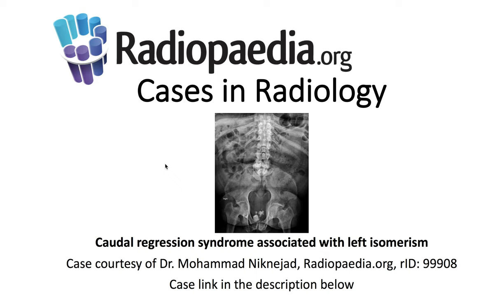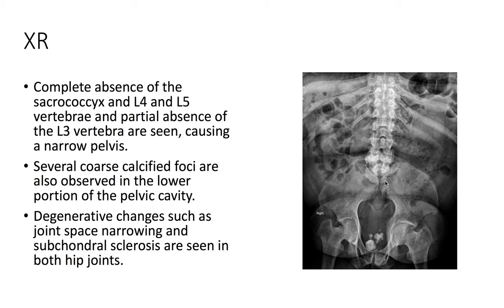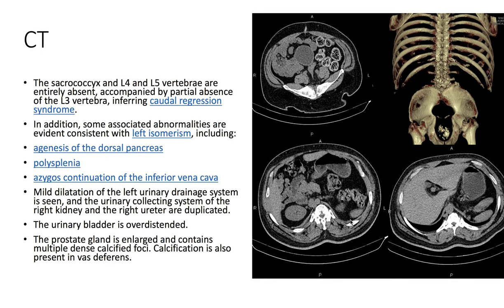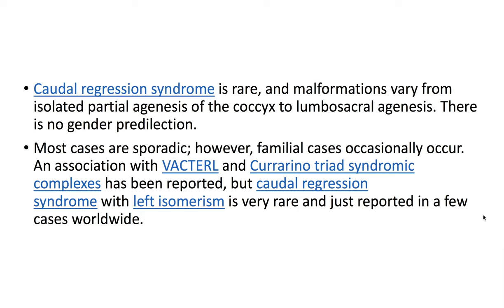Caudal regression syndrome associated with left isomerism (Radiopaedia.org) Cases in Radiology